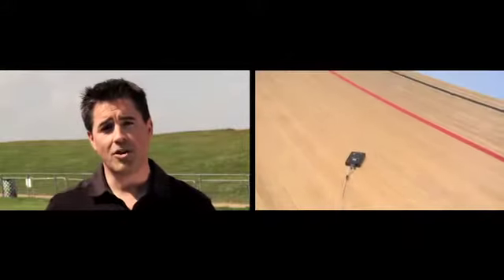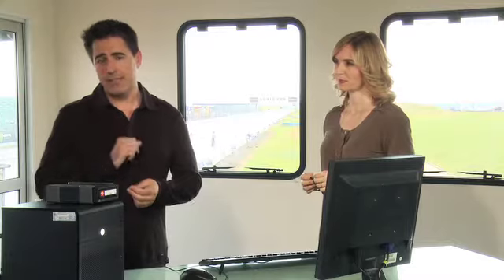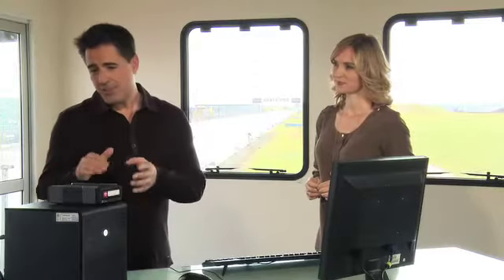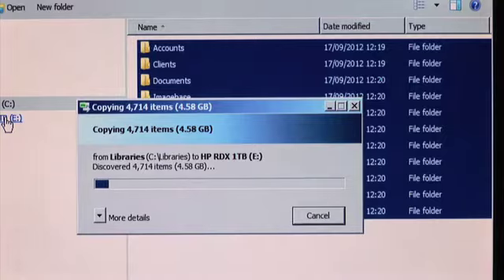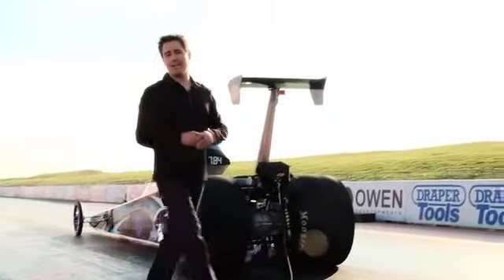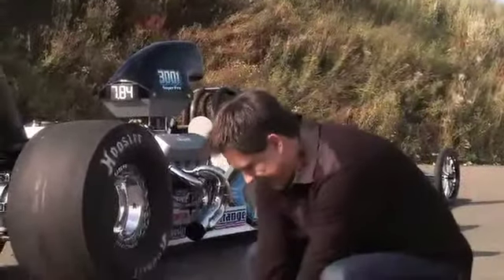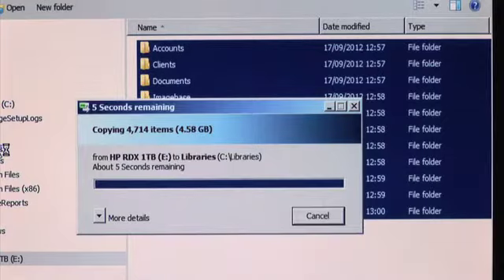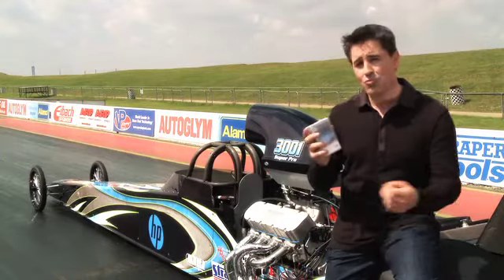RDX Super Drag and Drop